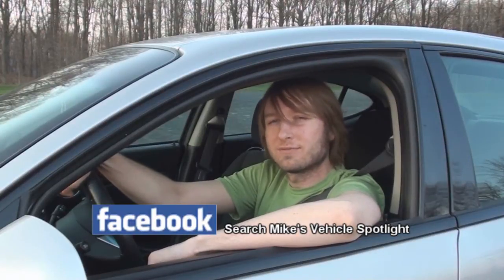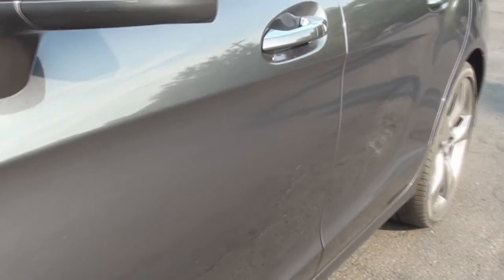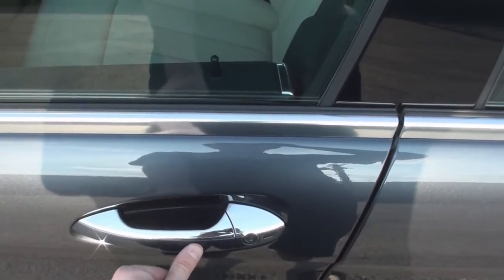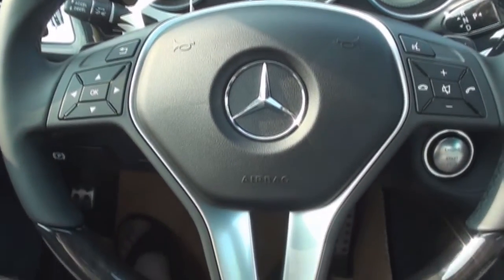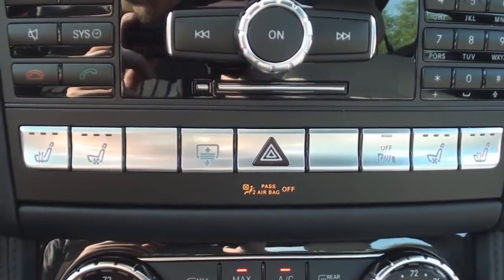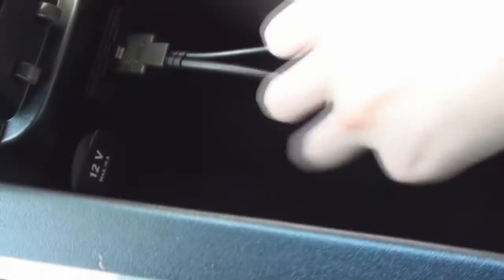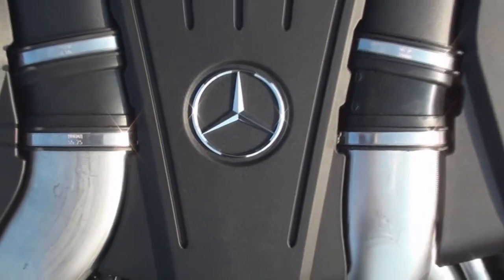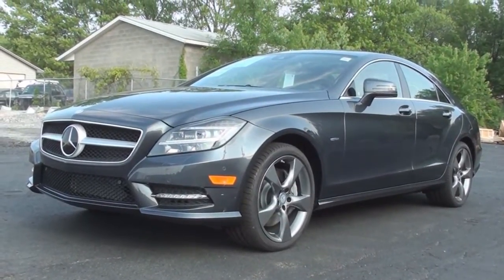MVS - 2012 Mercedes-Benz CLS550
Today's Vehicle Spotlight shines on the 2012 Mercedes-Benz CLS550. We will take a look at everything from the exterior features to the interior features and everything else in between.